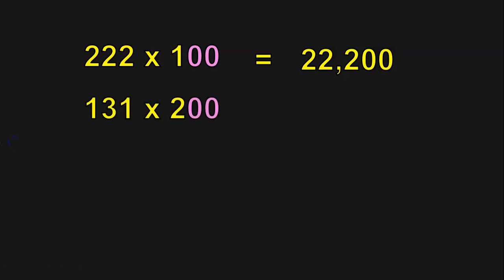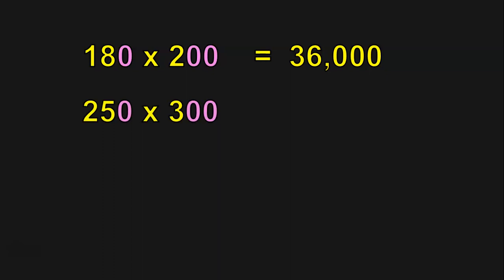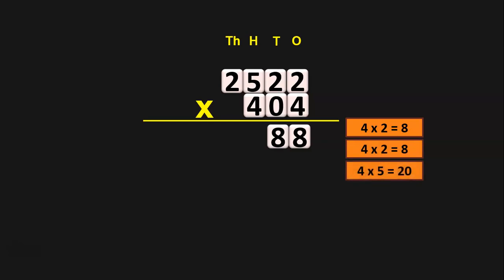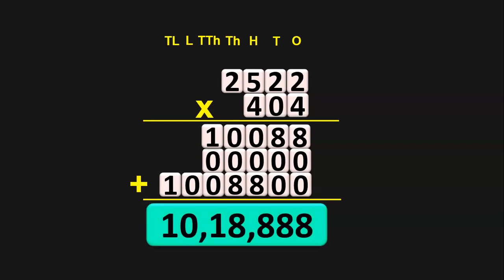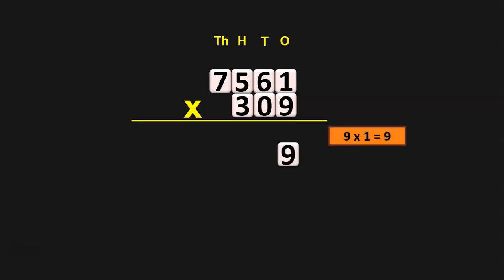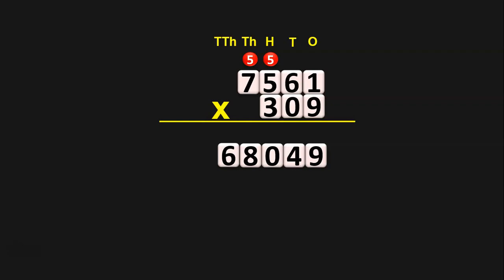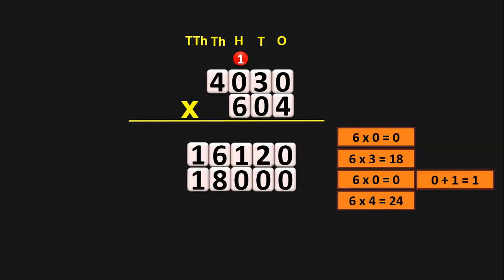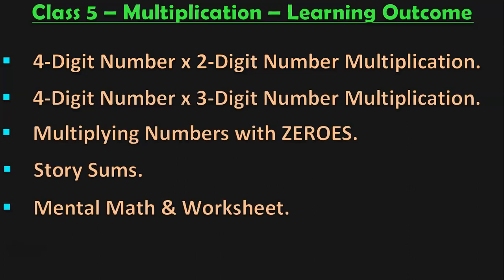Class 5 | How to MULTIPLY NUMBERS with ZEROES ? | PMCE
How to multiplynumberswithzeroes in the end and also in the middle ? You will see explanation to this in this video with sufficient number of examples. When zeroes are in the end the product can be written directly without doing the actual process of multiplication. When zeroes are in the middle watch this video to understand how to do the multiplication.

Links to MULTIPLICATON Videos in CLASS 5:
Watch this video NEXT to do MENTAL MATH Sums and MULTIPLICATION WORKSHEET: